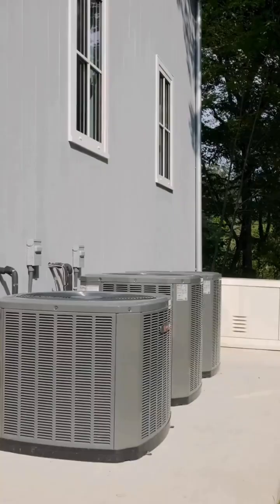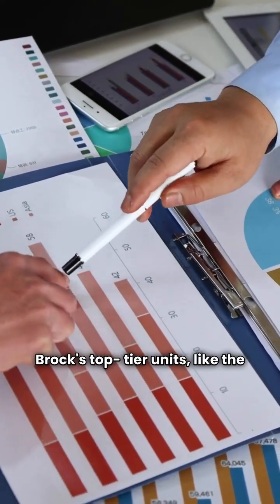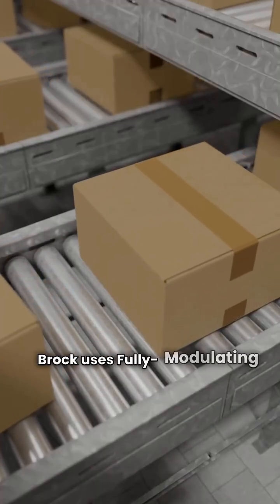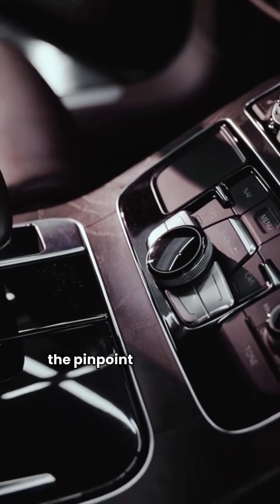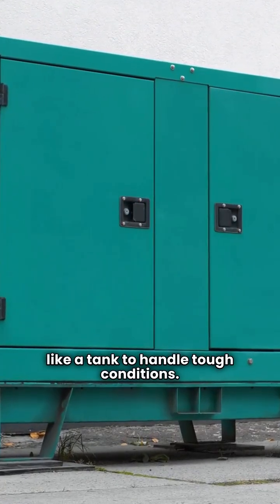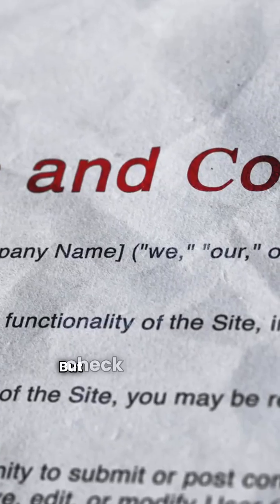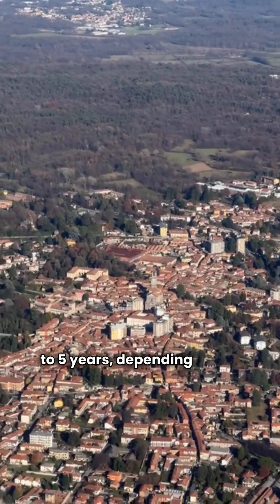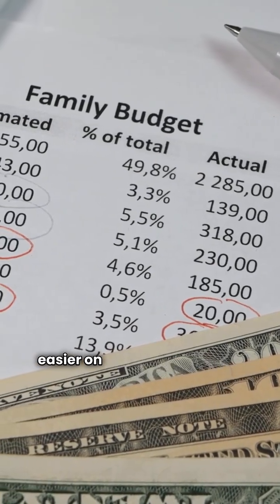Brock vs Continental Heat Pumps: HVAC Repair Guy Compares Ducted Split Systems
🚨 STOP! Brock vs Continental Heat Pump Comparison: Which Ducted Split System Is Best for You?

HVAC Repair Guy is breaking down the duel between two major ducted split heat pump brands: Brock and Continental. If you’re deciding between the high-tech, variable speed performance of Brock and the reliable, high-value engineering of Continental, this video is for you!

We cut through the noise and compare the key features that matter most to homeowners:

Efficiency: Head-to-head on maximum SEER2 and HSPF2 ratings.

Technology: Is Brock's Variable Speed compressor worth the extra investment over Continental's Two-Stage reliability?

Build Quality: We look at cabinet durability, components, and service access.

Warranty: Comparing the 10-Year Parts warranty and the crucial full Unit Replacement policy.

Cost: Determining the upfront price difference between these popular ducted systems.

Watch the full review to see which heat pump wins for reliability, which wins for maximum efficiency, and which offers the best value.